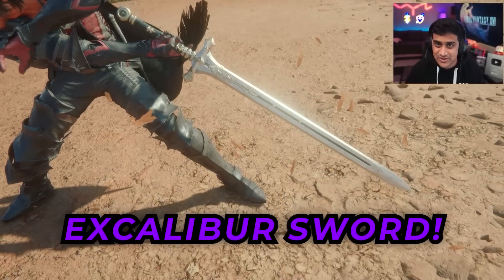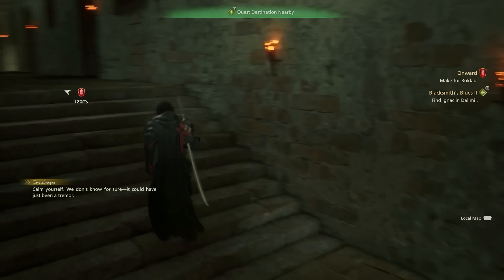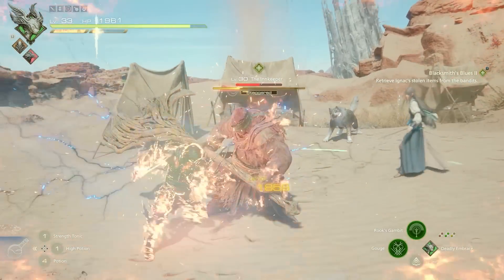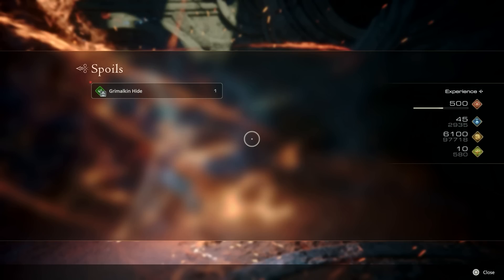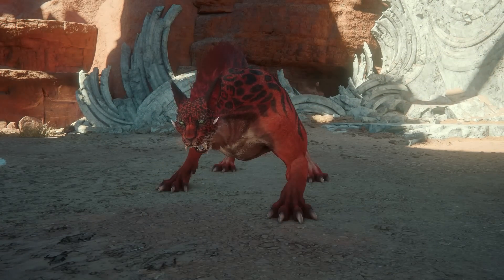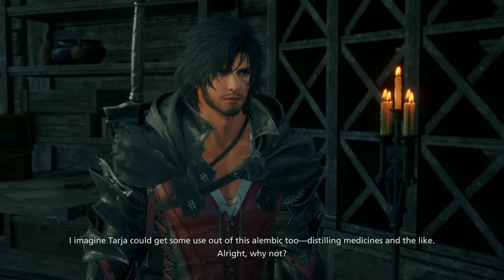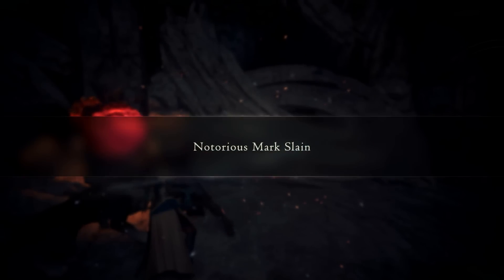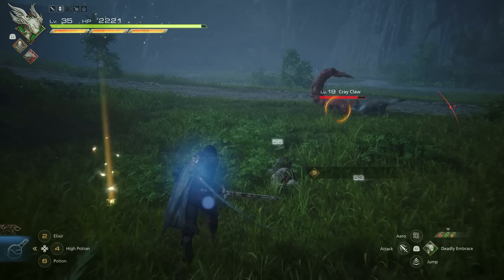Get The LEGENDARY Excalibur Weapon NOW in Final Fantasy 16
How to Get Excalibur Weapon (Sword) in Final Fantasy XVI (16).. You will learn how to get Excalibur in Final Fantasy 16 from the Blacksmith’s Blues quest and there is a lot of things you have to do in order to obtain this mighty weapon, to be able to get Excalibur in Final Fantasy XVI, you will first need to complete the “Letting Off Steam III” Main Quest. Doing this will then unlock the “Blacksmith’s Blues II” side quest. Once you have completed this side quest, you will then get the option to craft Excalibur for yourselves.This side quest is going to unlock as part of the “Out of the Shadow” Main Quest, as soon as you complete the “Letting Off Steam III”. The “Blacksmith’s Blues II” starts in the Hideaway. Go there and read the “About Blackthorne” letter. It can be found on the Reading Table located in Clive’s Chambers. Once you have completed this side quest, you will get several things as your reward for doing so. One of these is the Excalibur Design Draft. This will then allow you to craft the Excalibur Sword. As it deals 268 Damage, it is a very potent blade and you should definitely try using it in FF16. And that’s how you get Excalibur in Final Fantasy XVI. It's a game-changer!
Time Stamps:

00:00 Excalibur Showcase
00:31 Prerequisites
05:16 Wyrrite Locations
05:47 Grimalkin Hide Location
08:17 Bomb Ember Location
11:52 Scarletite Location